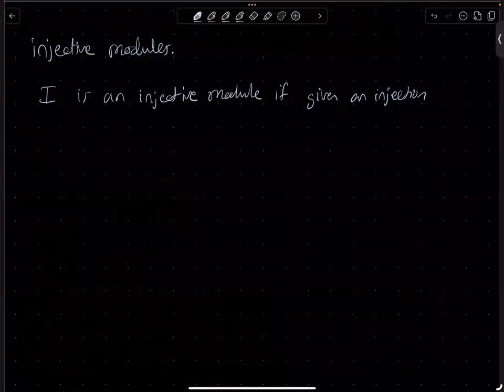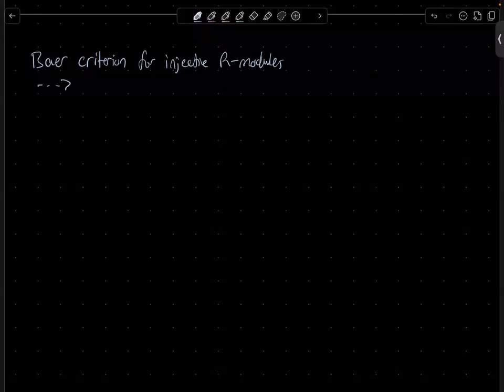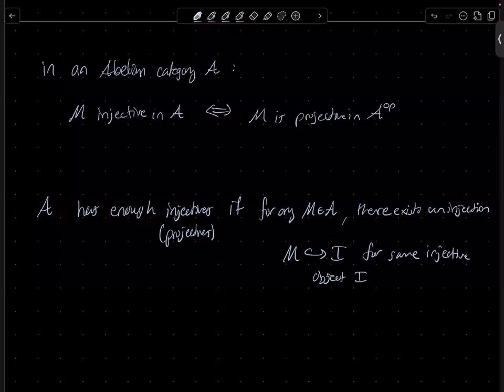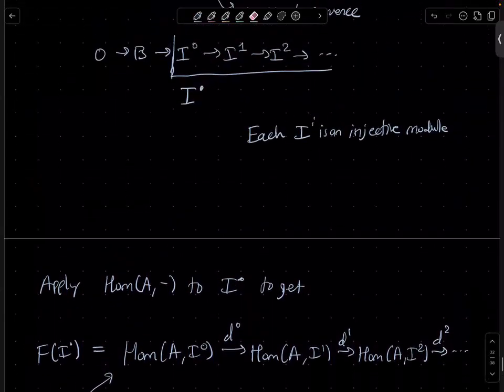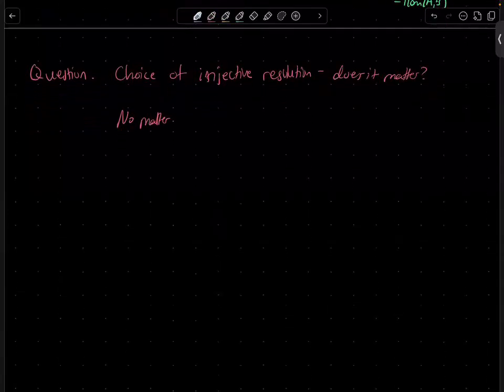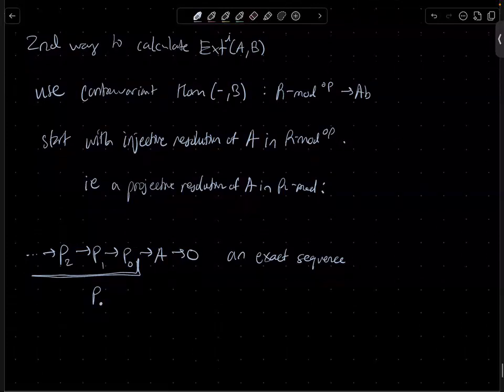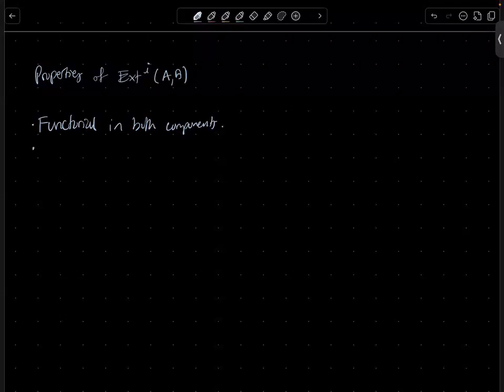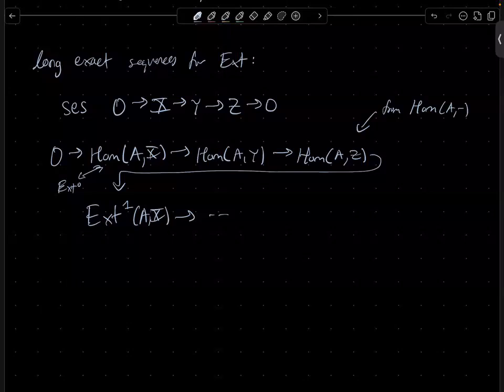homological algebra 3